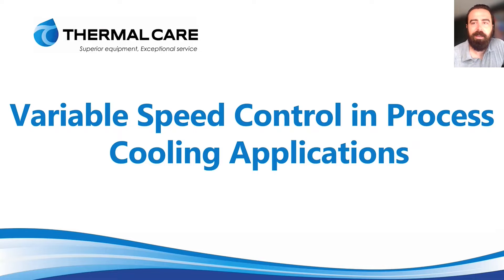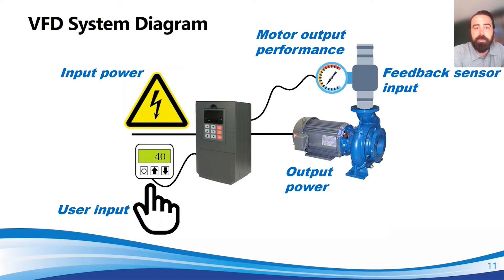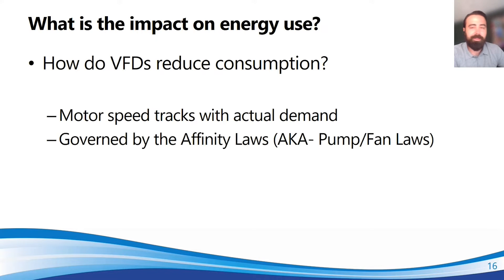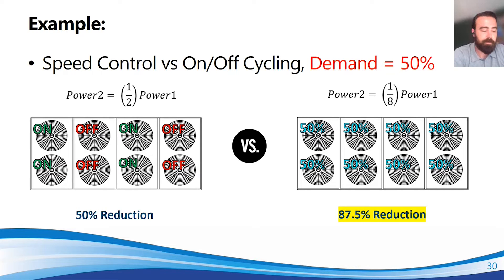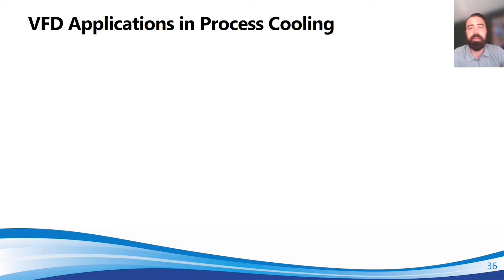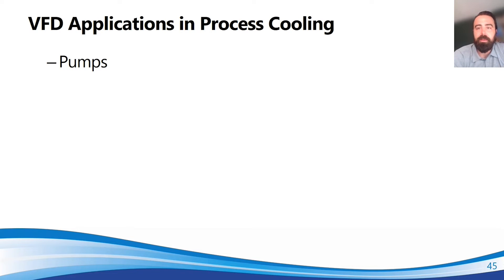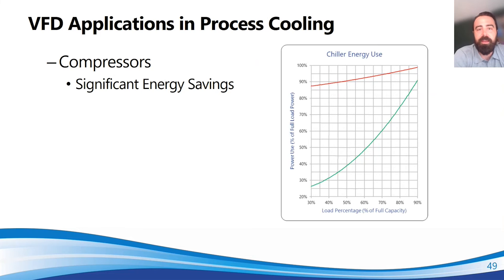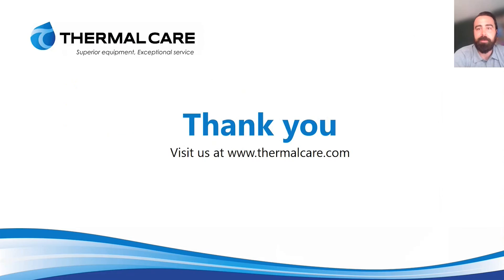Variable Frequency Drives (VFD) Explained in a Process Cooling System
Welcome to Thermal Care's webinar regarding an in-depth explanation of Variable Frequency Drives (VFD), an electronic piece of equipment that controls the speed of a motor in our process cooling systems. This webinar is presented by our National Sales Manager of Industrial Markets, Tom Stone.